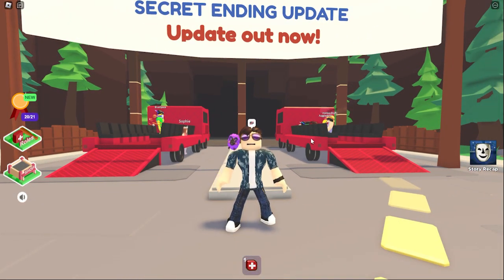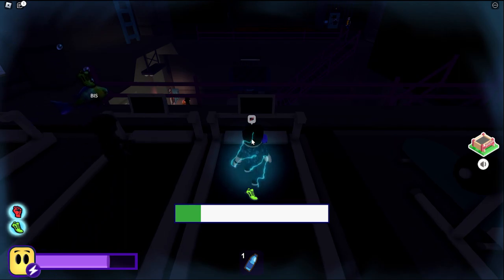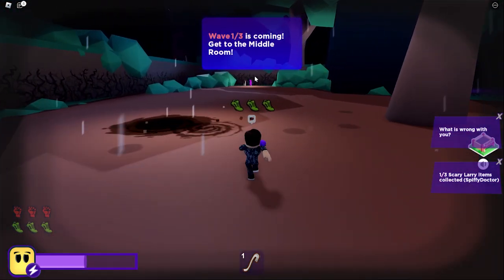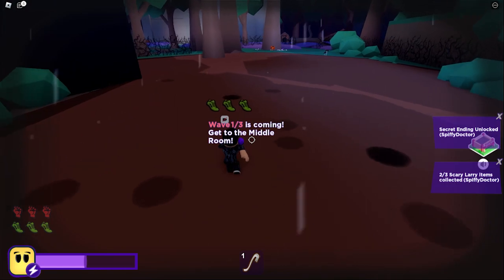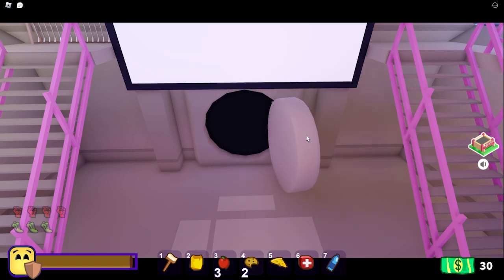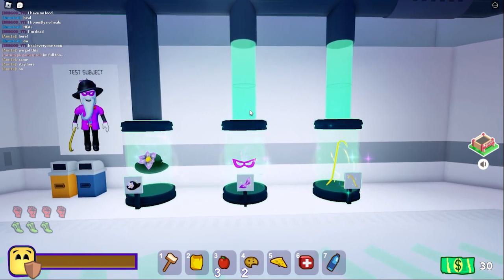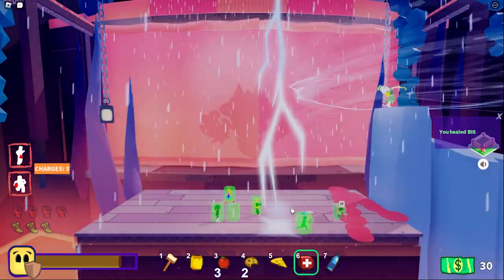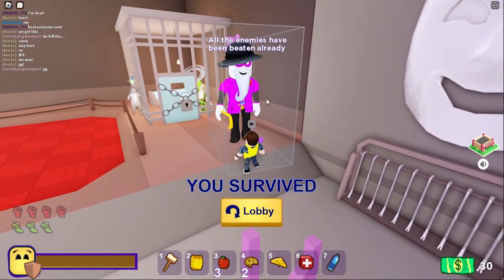How To Get The SECRET ENDING | Roblox Break In 2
Doodle World is a Roblox Game that is very similar to Pokemon where you catch creatures and play through a cool story. Roblox is a gaming platform where people can create their own games for other people to play. Millions of people play the platform every single day and Doodle World is one of these games.